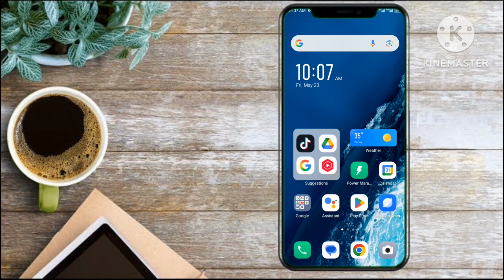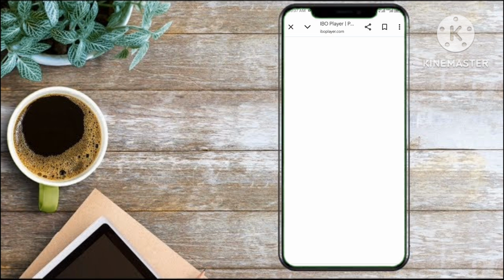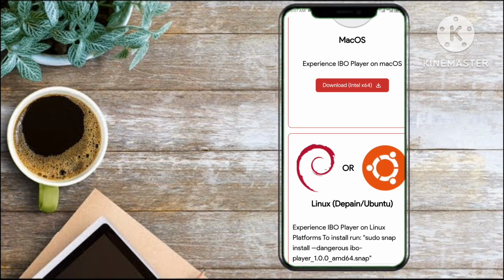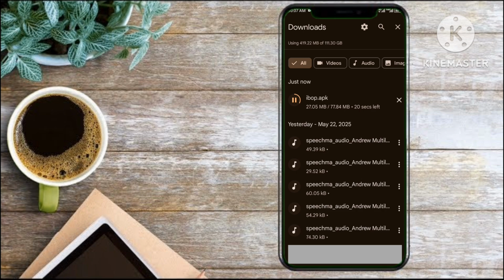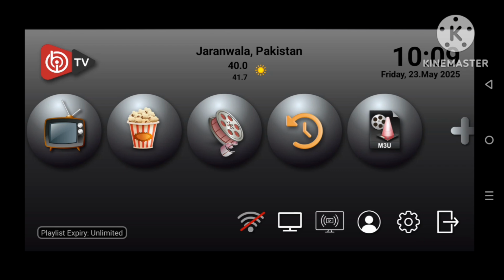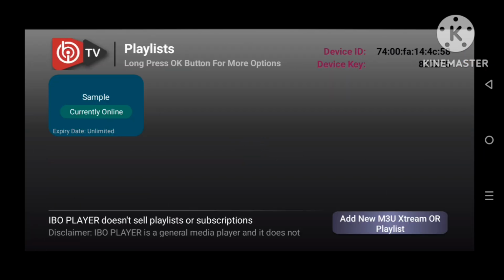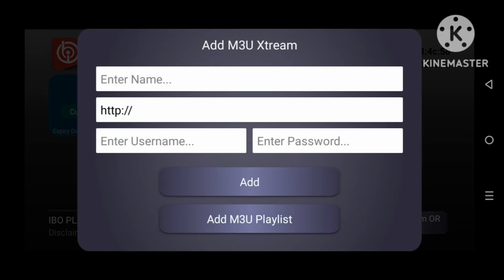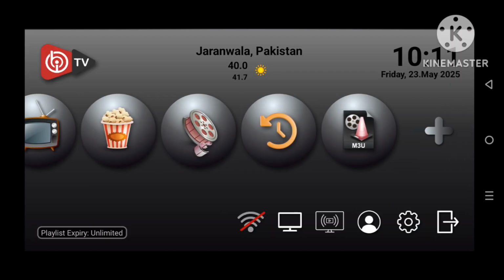How to install IBO Player On Mobile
Hey Guys, in this video I'm trying to tell you how to install ibo player on Mobile.

IBO Player is a powerful IPTV player that allows users to stream live TV, movies, and series through M3U playlists or Xtream Codes. It does not provide its own content but supports external IPTV services. IBO Player is known for its user-friendly interface, fast performance, and compatibility with Smart TVs, Android, and Firestick devices. It's ideal for those seeking a customizable streaming experience with flexible content options, depending on the IPTV provider used.